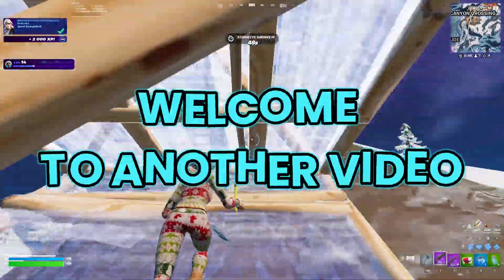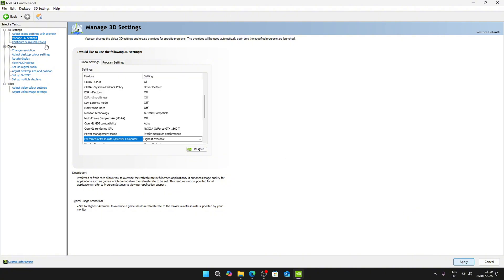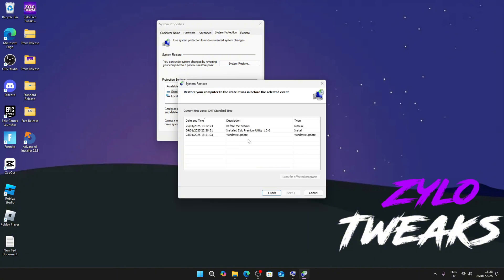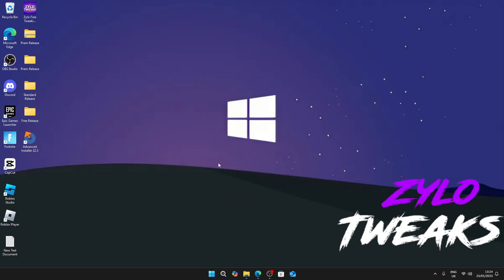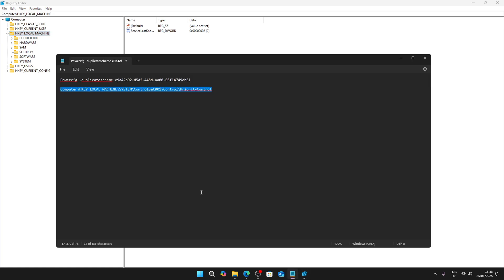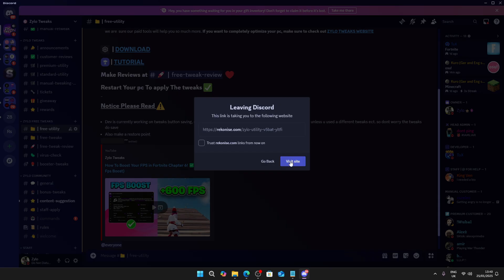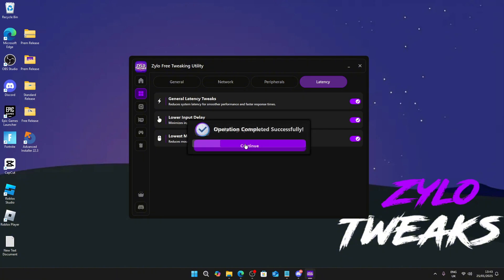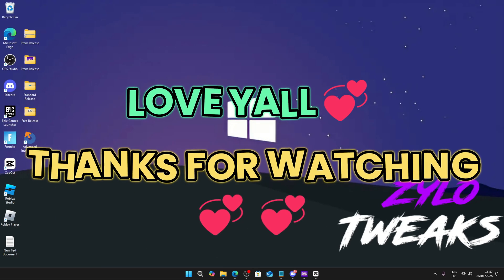The ONLY Windows PC OPTIMIZATION Guide You Will EVER Need In 2025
🚀 Win32PrioritySeparation
Computer\HKEY_LOCAL_MACHINE\SYSTEM\ControlSet001\Control\PriorityControl

🚀Disable Game DVR
Computer\HKEY_CURRENT_USER\System\GameConfigStore

Chapters:
0:00 Amazing Intro
0:19 Nvidia Control Panel
1:53 Restore Point
2:22 How to use a restore Point
2:44 Windows Tweaks
4:04 Visual Tweaks
4:33 Power Tweaks
5:07 Win32 Priority Tweaks
5:58 GameDVR Tweaks
6:22 Zylo Utility Optimizer
8:08 Mouse Tweaks
8:30 Debloating Tool
9:14 Outro